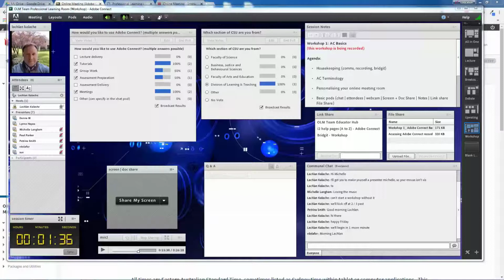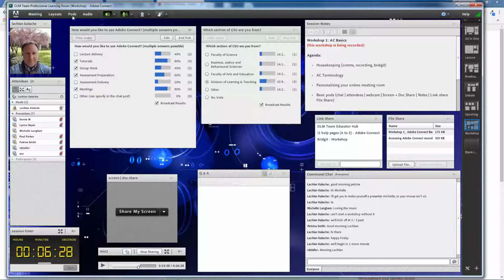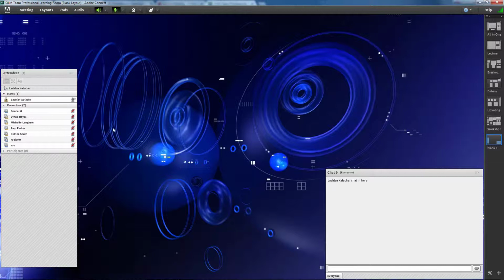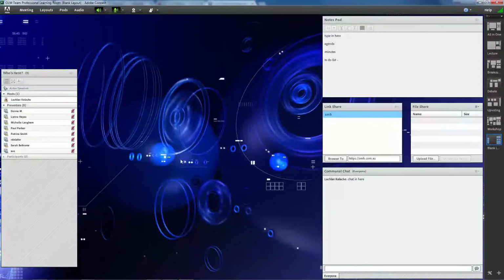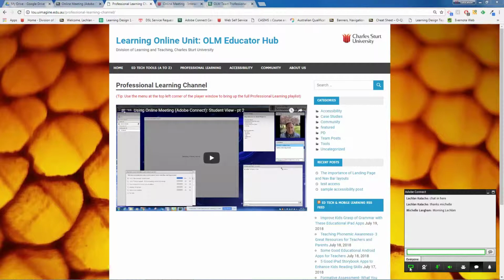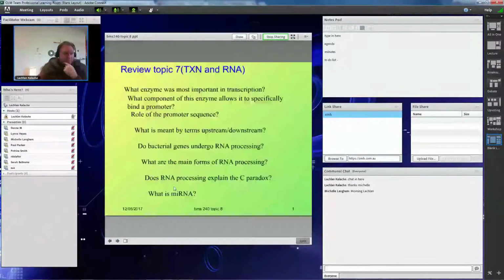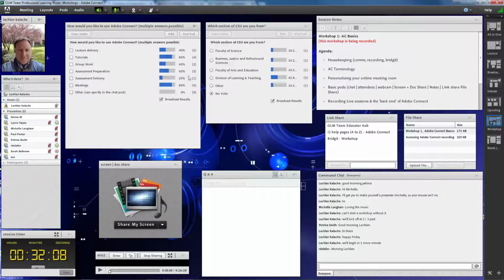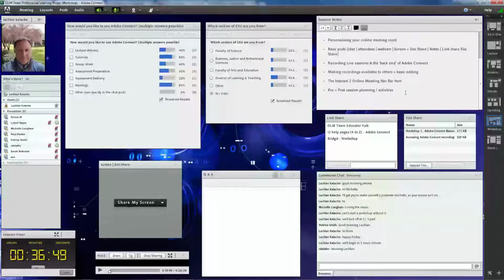AC Basics Workshop 20 07 18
An introductory session looking at basic functionalities of the Adobe Connect platform for teaching staff at CSU